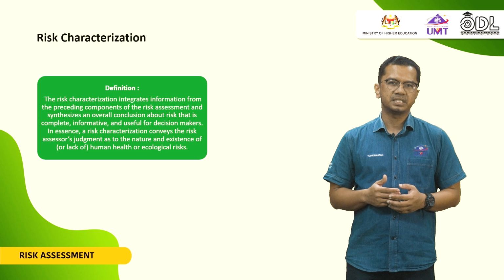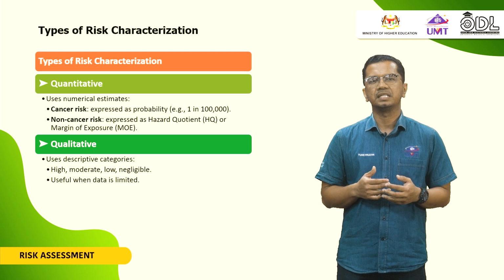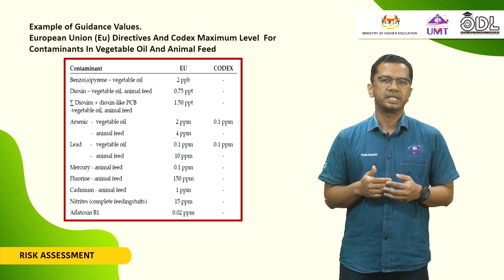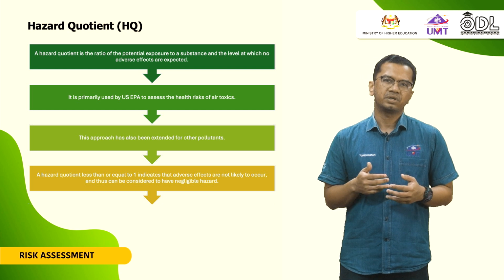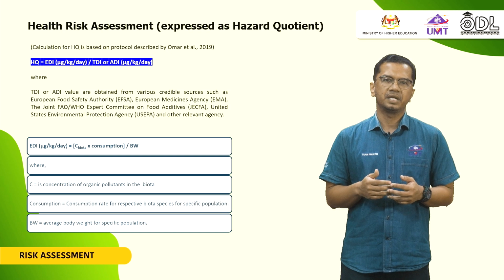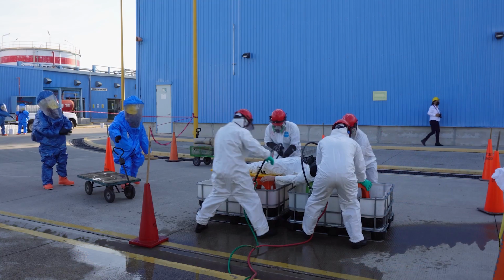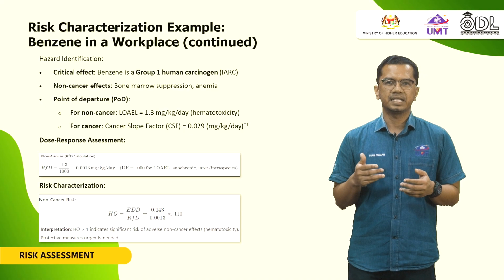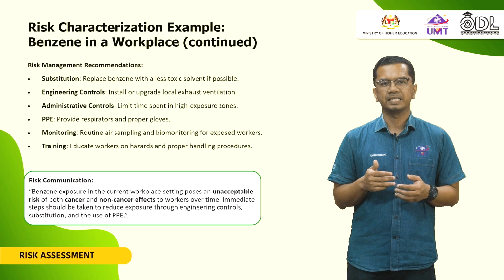ODL : UNIT 9 RISK CHARACTERIZATION